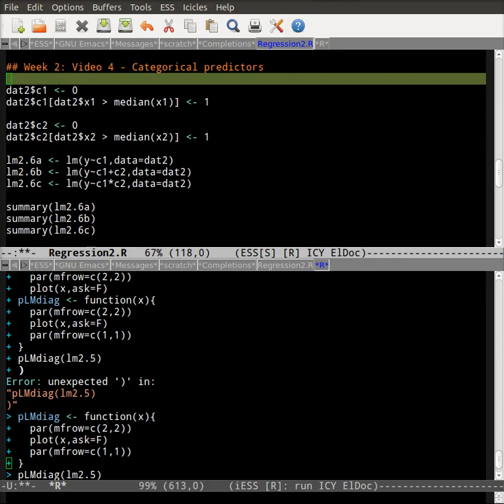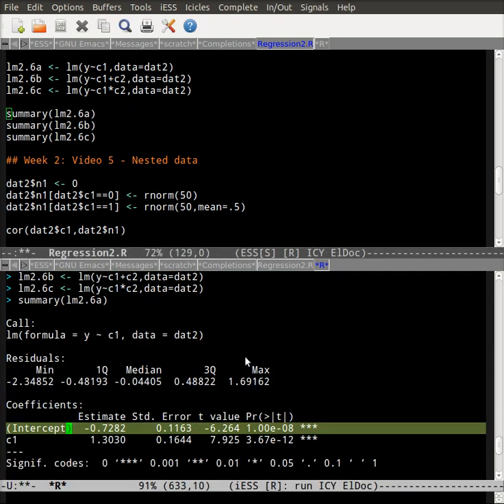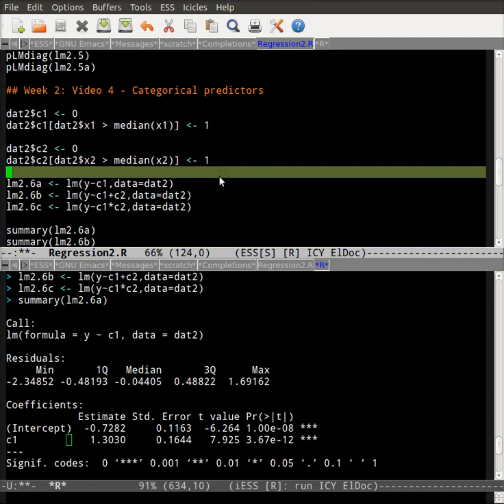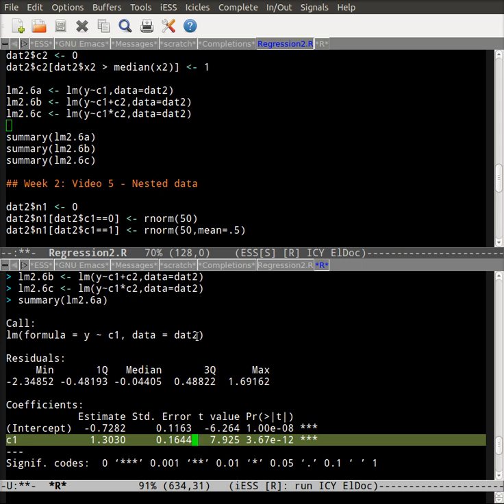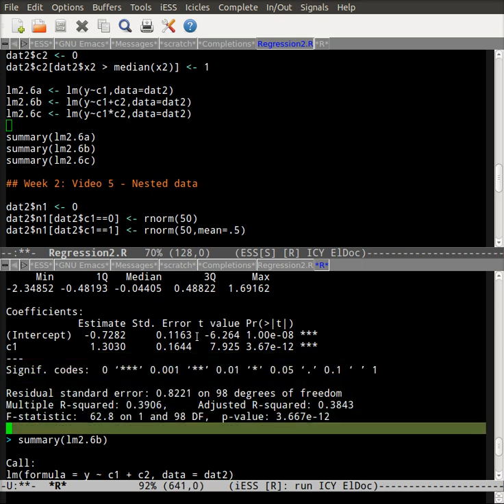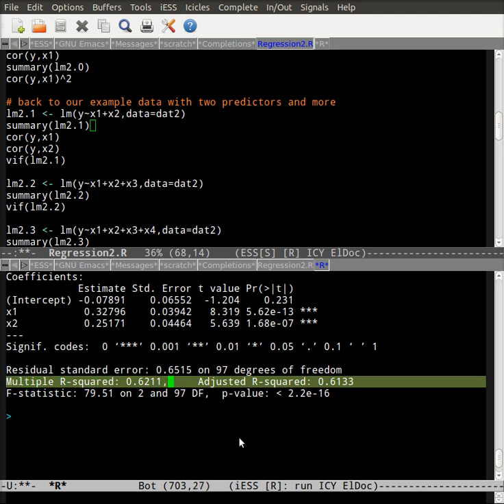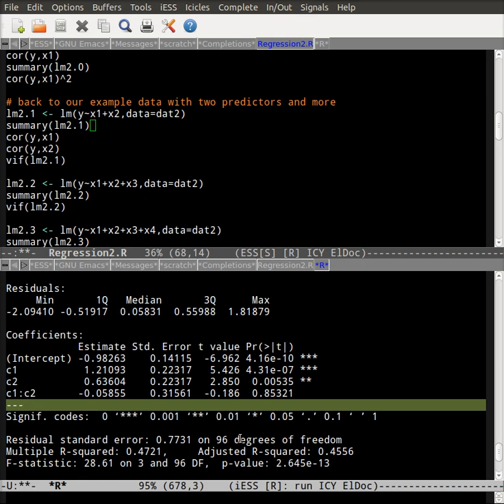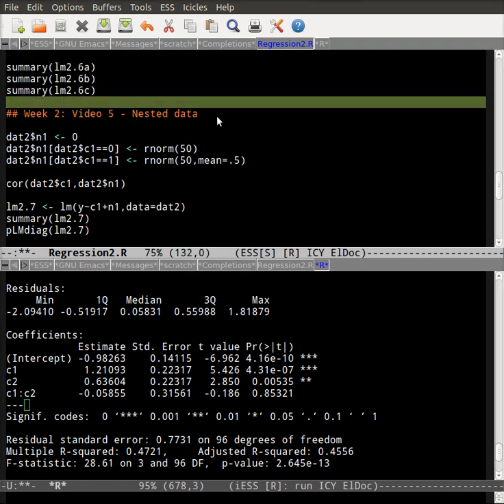Regression: Categorical predictors